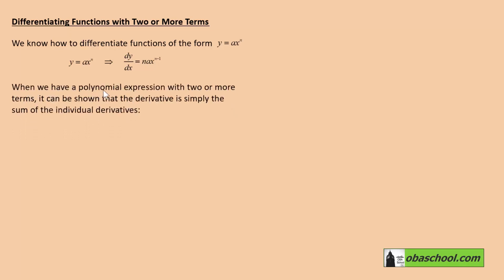Differentiation - 1.29 Differentiating Functions with Two or More Terms - Introduction